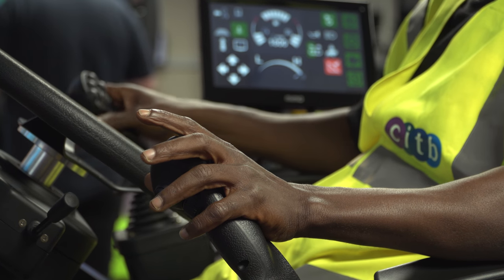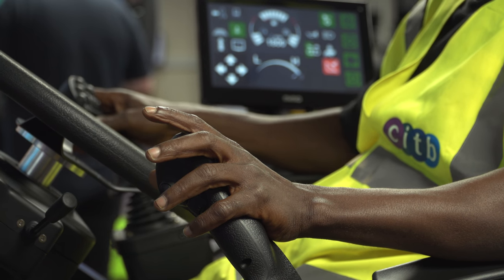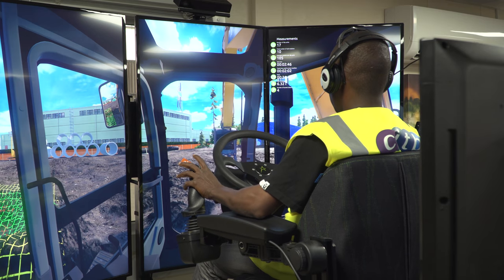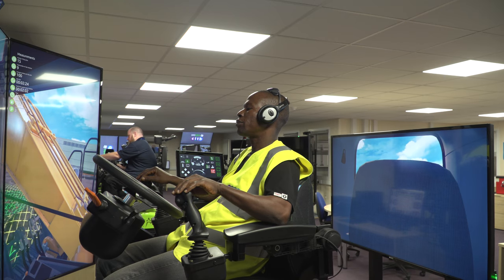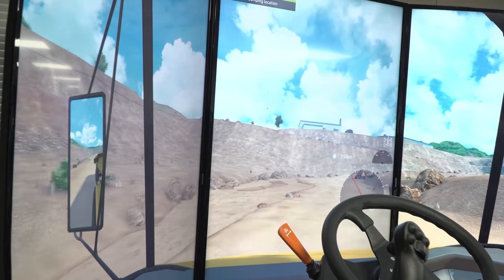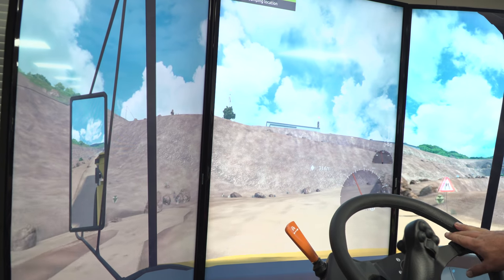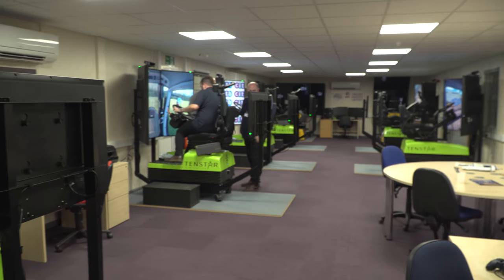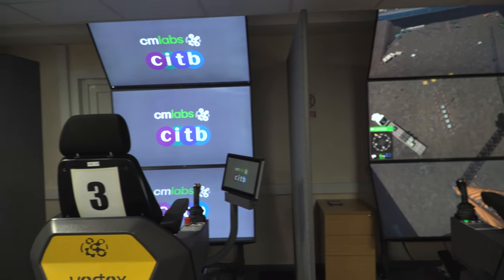Freetown Operative Training